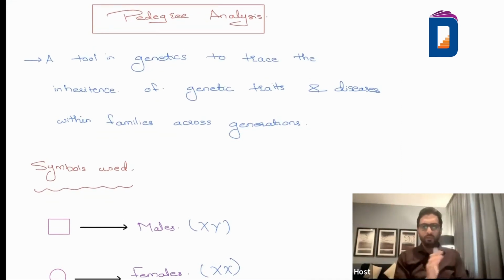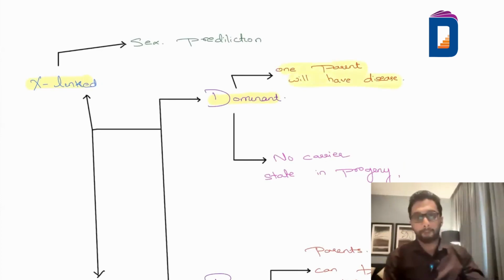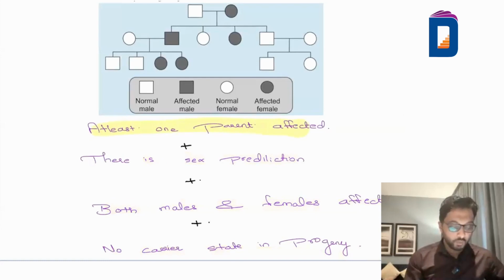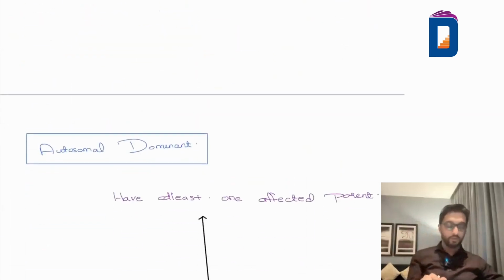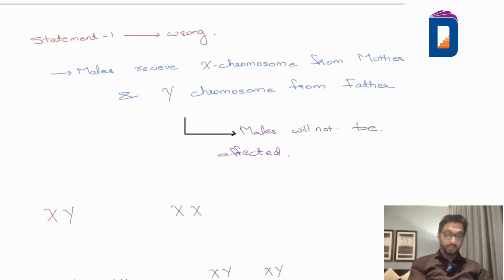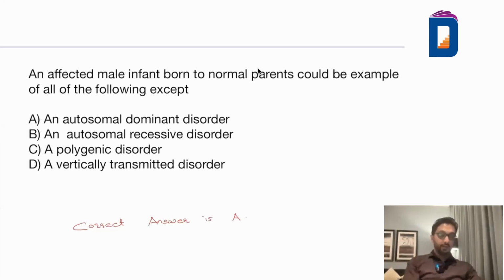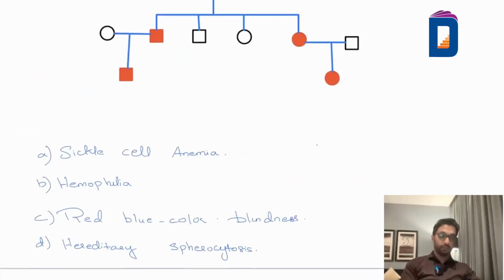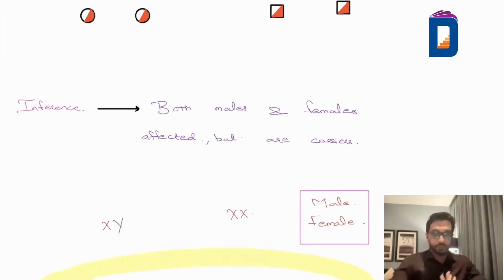Mastering Pedigree Analysis In Genetics For NEET/INI-CET MDS